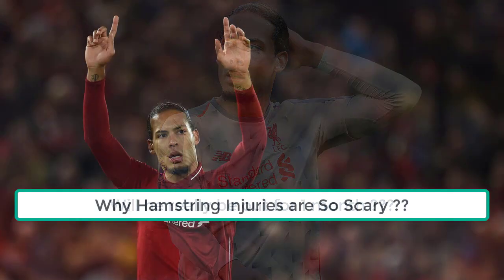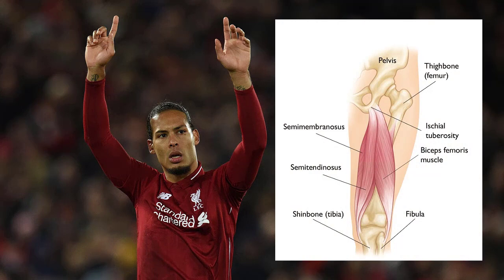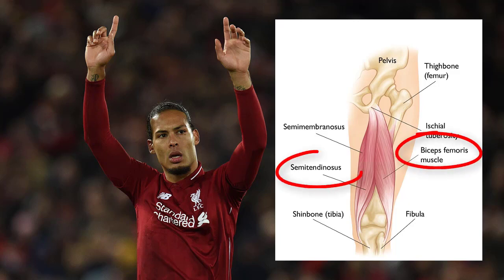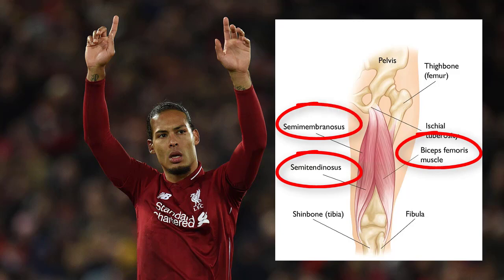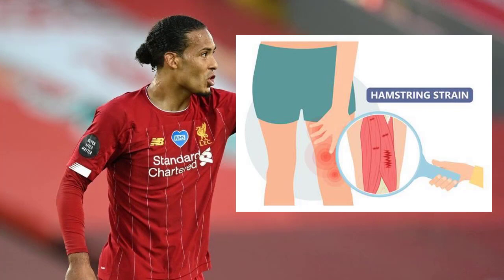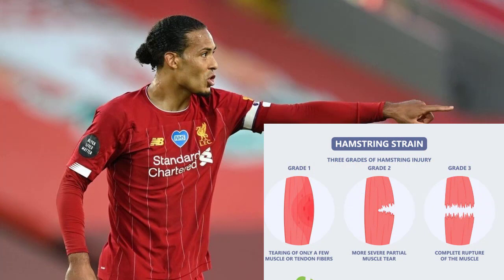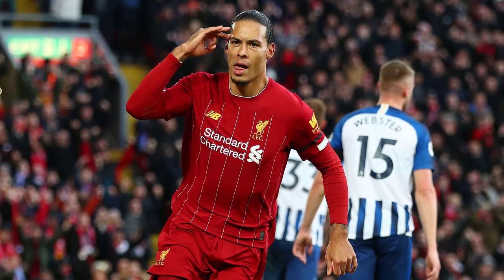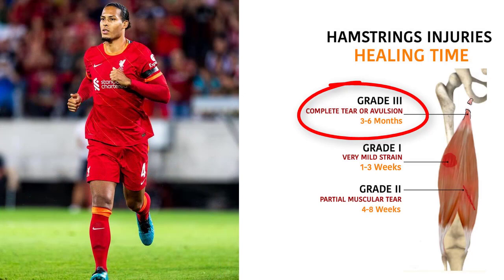Virgil Van Dijk Hamstring Injury Explained | The truth Behind Van Dijk Hamstring Injury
This Video " Virgil Van Dijk Hamstring Injury Explained | The truth Behind Van Dijk Hamstring Injury " discusses Liverpool defender Virgil van Dijk set for a spell on the sidelines with hamstring injury worse than first feared as Jurgen Klopp’s defensive woes worsen.Manager Jurgen Klopp said the substitution was a precaution, but subsequent scans have now confirmed a hamstring injury for the Dutchman.Klopp said: “Virgil felt a little bit the muscle and said it is fine, and he is a very good judge of these kinds of things. But I didn’t want to take any risks.“The physios looked quite happy when I said we don’t take risks. It’s not an injury, he just felt the intensity.”Liverpool are already without Diogo Jota, Luis Diaz, Roberto Firmino, Arthur Melo, James Milner currently, with Van Dijk now joining them on the treatment table.Klopp will now be desperate to have his key defender fit and ready for action on February 13, when his side face Everton at Anfield in the Merseyside derby.